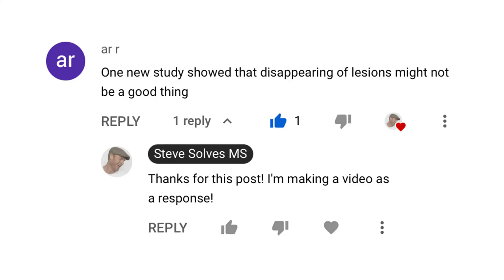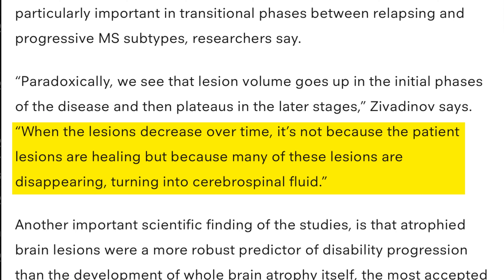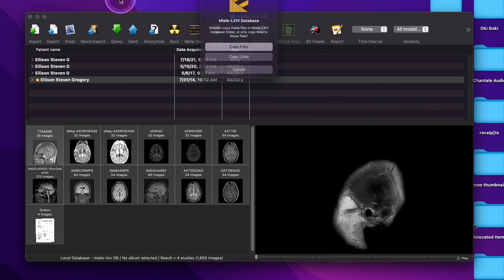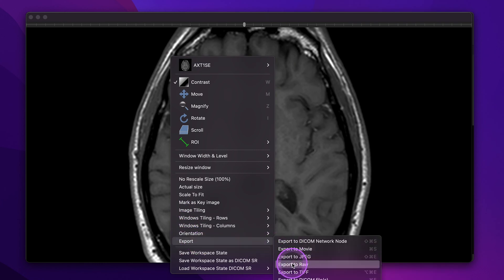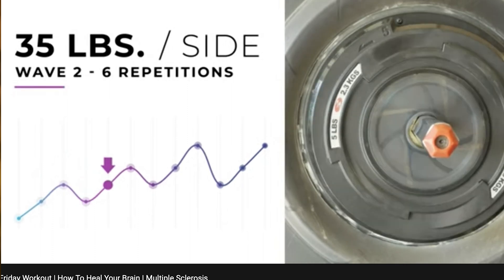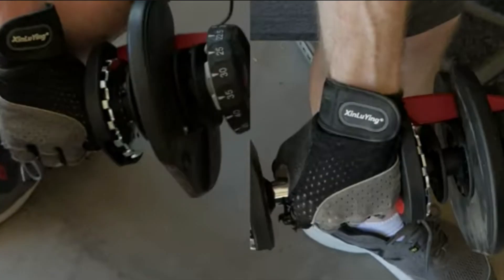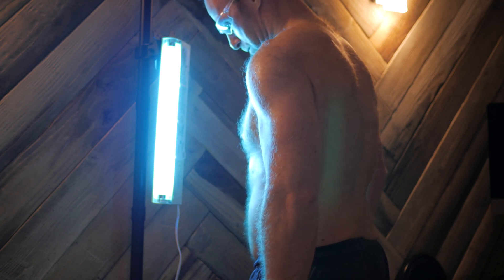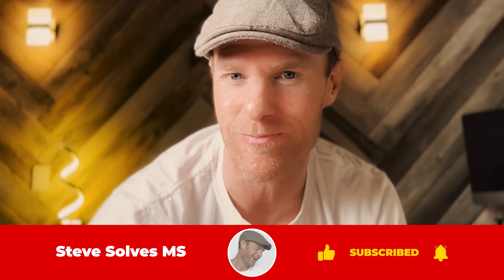My MRI Shows Myelin REPAIR! | Multiple Sclerosis Recovery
NOTE:  I KNOW THE MUSIC IS LOUD. Since this video is years old, I hope you can understand and cut me some slack.

I'm going to show you my step by step process that I use to track my Myelin creation!

The Myelin Sheath has been damaged and lost in Multiple Sclerosis. I'm going to explain how to repair and get your Myelin back! Want to know a little secret? It feels even more amazing than it sounds!

Don't let Multiple Sclerosis rule your life. I've recovered my myelin by doing what I show! You can too!